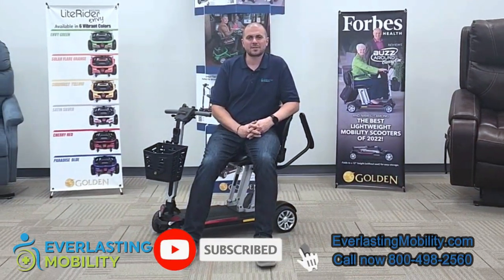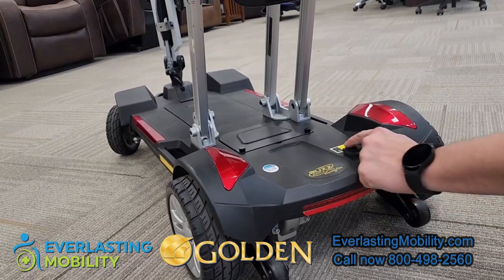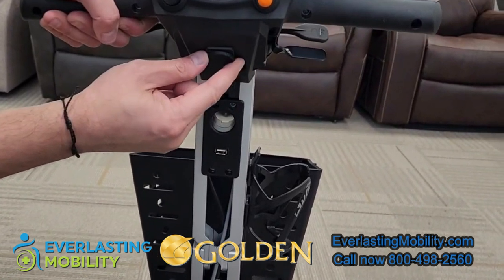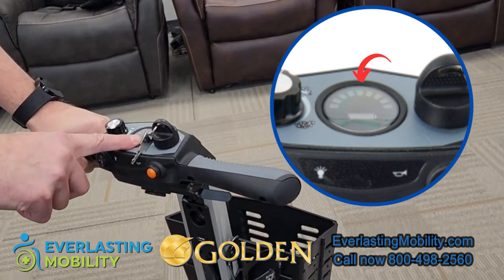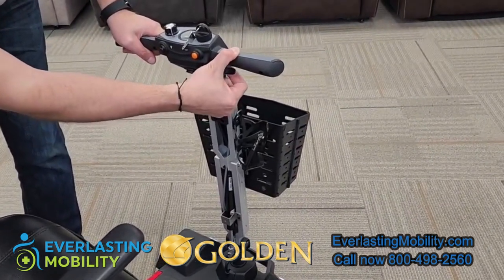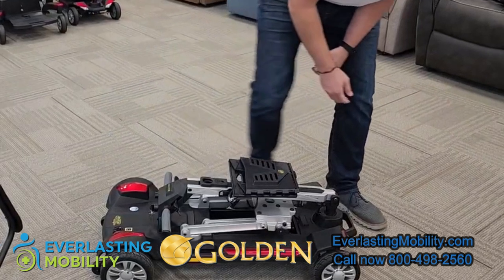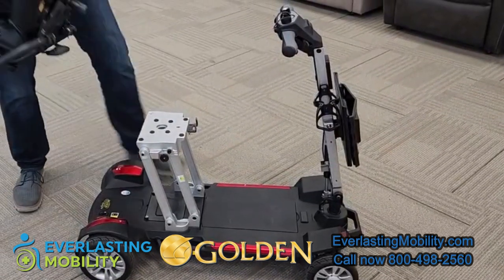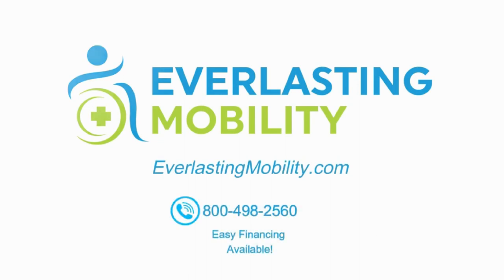Buzzaround Carry On Folding Mobility Scooter by Golden Technologies [2024]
Are you in search of a lightweight, foldable mobility scooter that can be easily transported and collapses into a compact shape in no time? The Buzzaround Carry On, the latest addition to the Golden Technologies product line, is a lightweight and foldable mobility scooter that is easy to transport and compact. It is one of the lightest scooters available and features a sleek design, making it ideal for those who are active and constantly on the go.